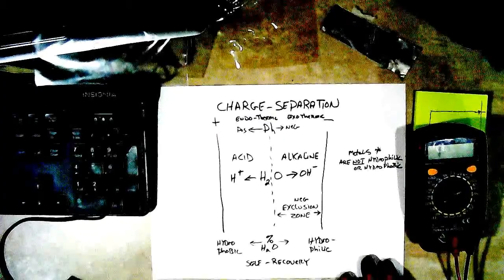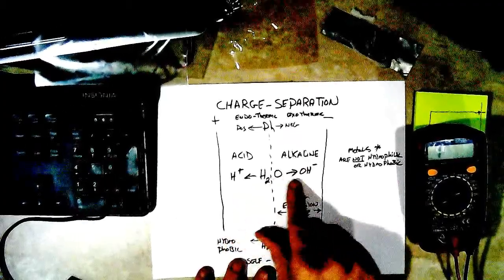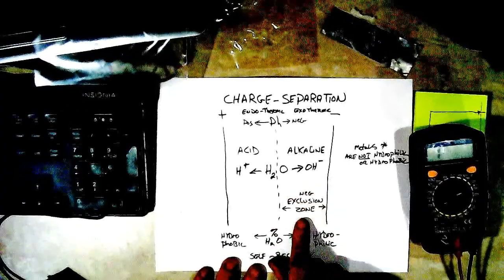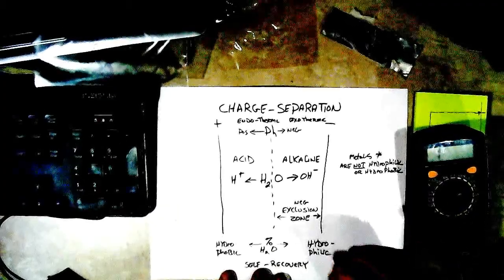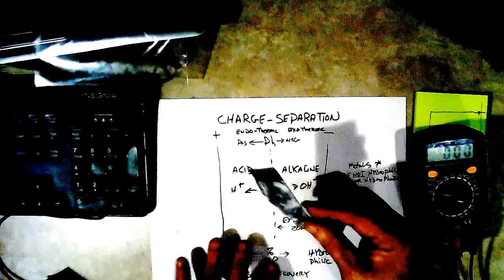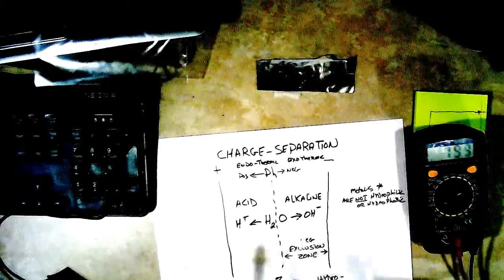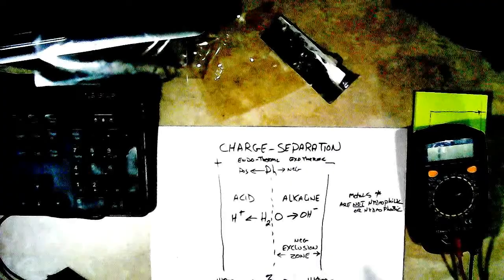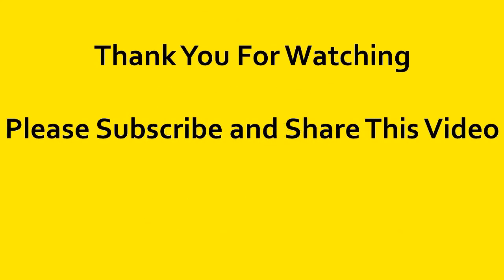Charge-Separation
Demonstration of charge separation in the Bio-Cell and what it implies for self-charging batteries.